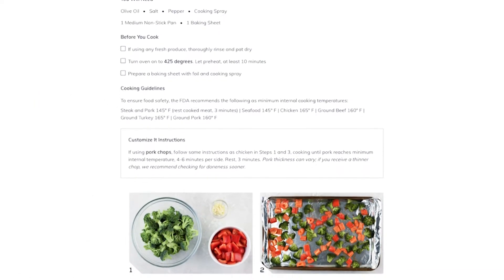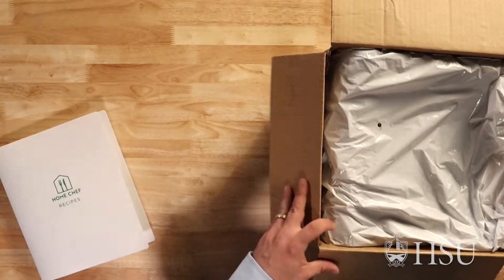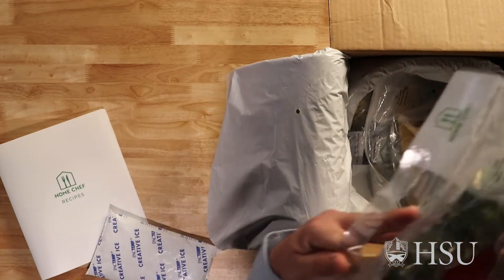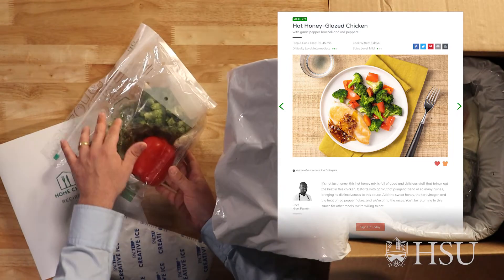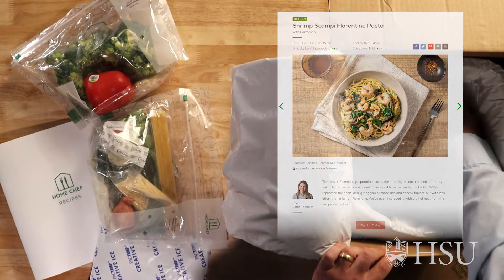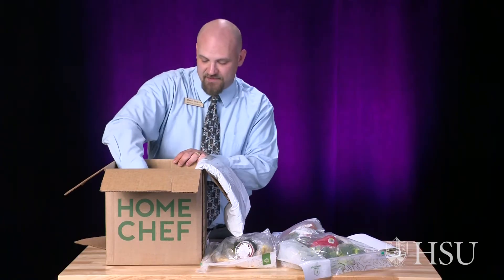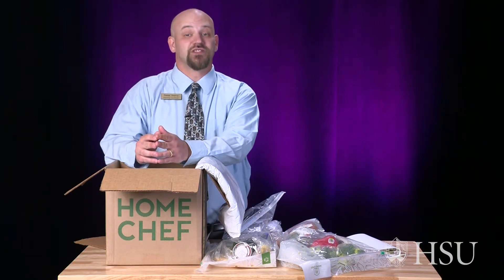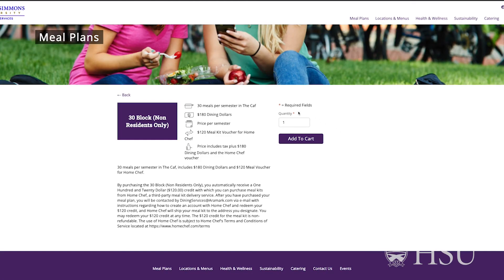HSU Home Chef Unboxing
Get all your meals by using Home Chef.